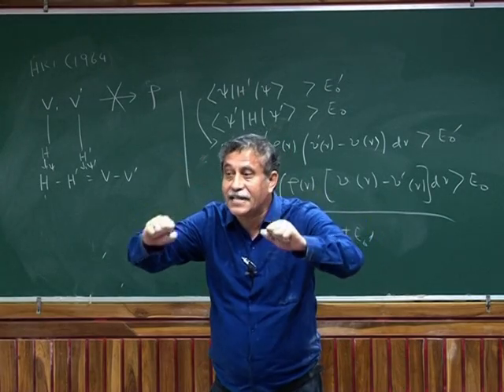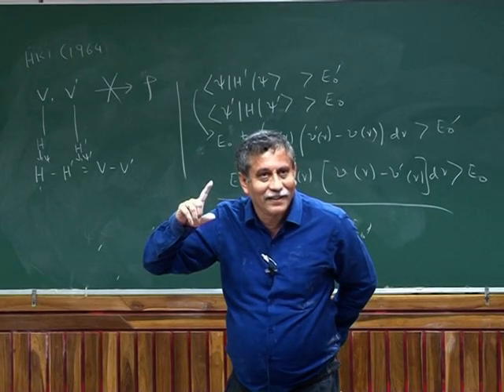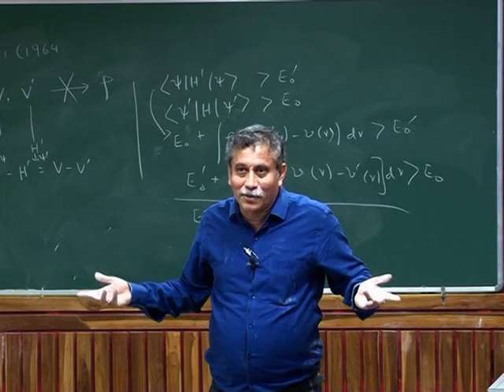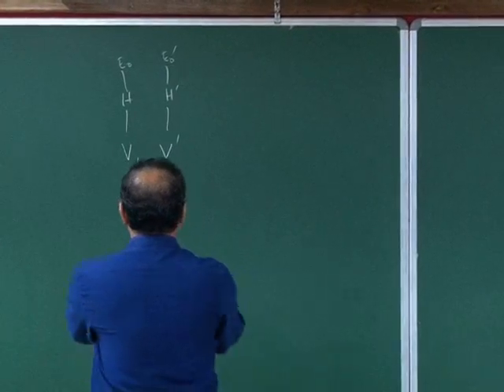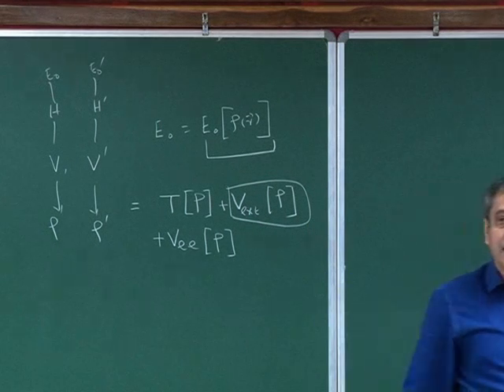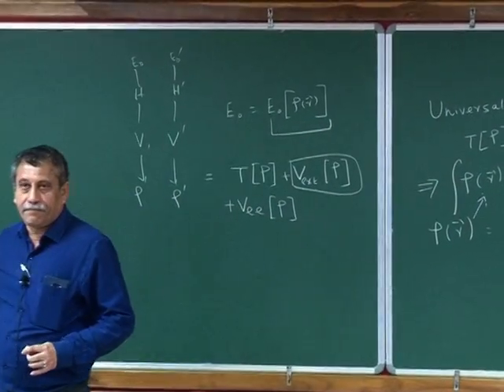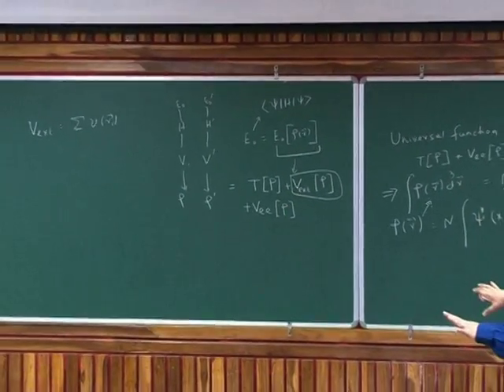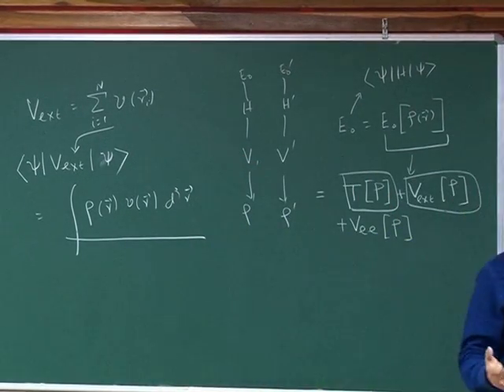Lecture series on an interdisciplinary topic of Electronic Structure and Property | Prof Sourav Pal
SP5.1 Lecture series on an interdisciplinary topic of Electronic Structure and Property | Prof. Sourav Pal | 5th Lecture | Part-1